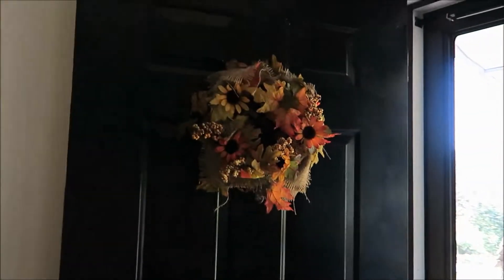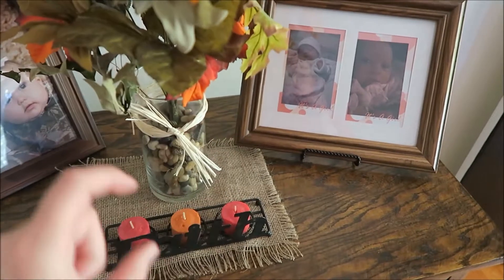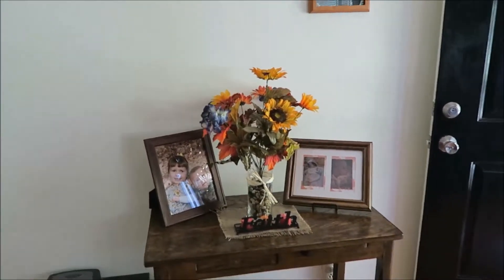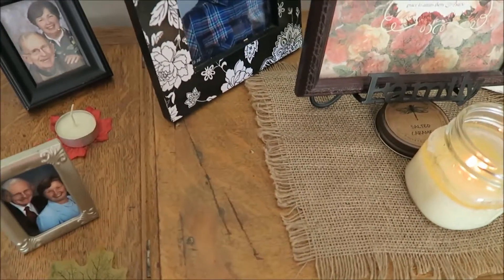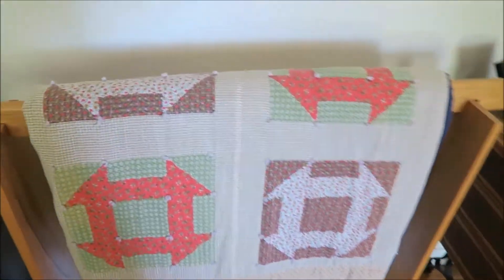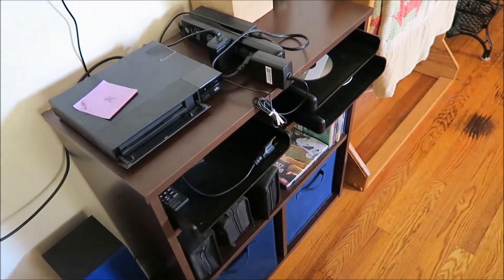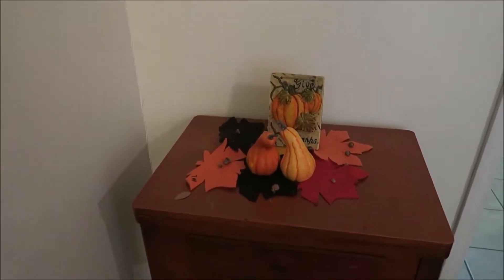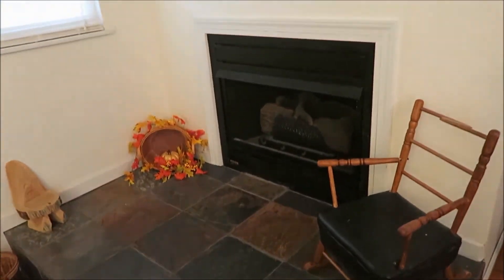Fall Decorations 2017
Even though we had technical difficulty, here is a glimpse into our fall decor for 2017. I may redo our fall decor video when we do our Thanksgiving decorations video.